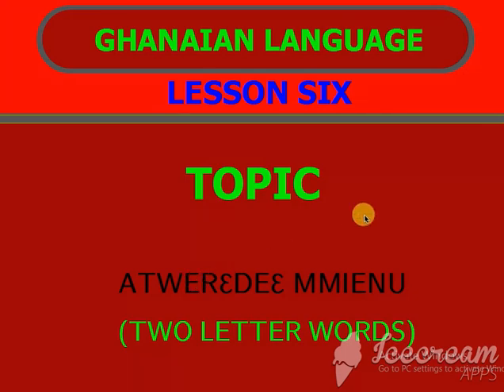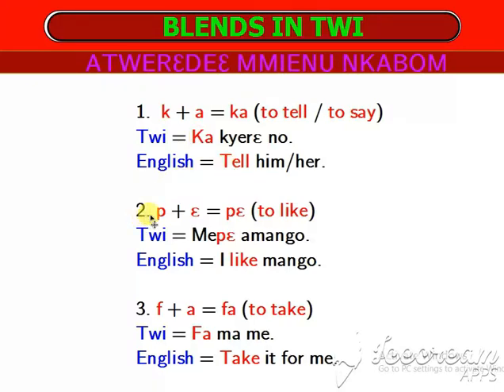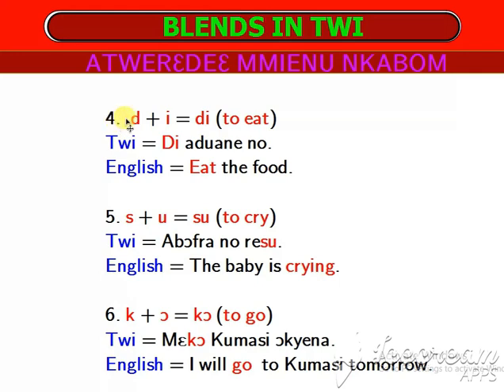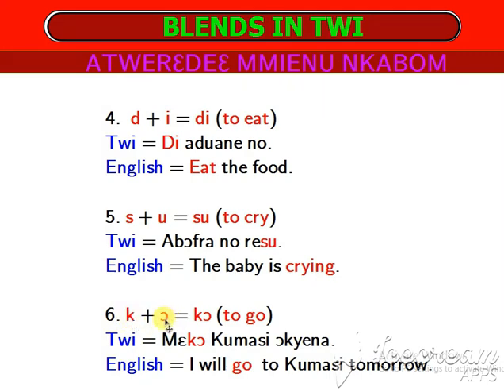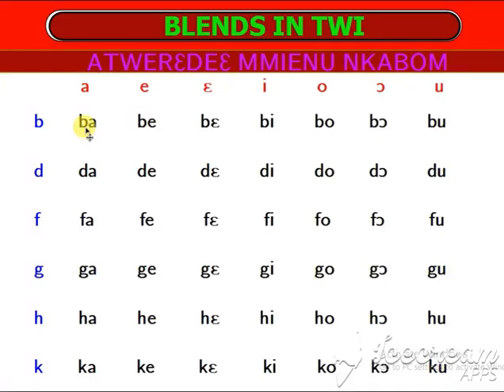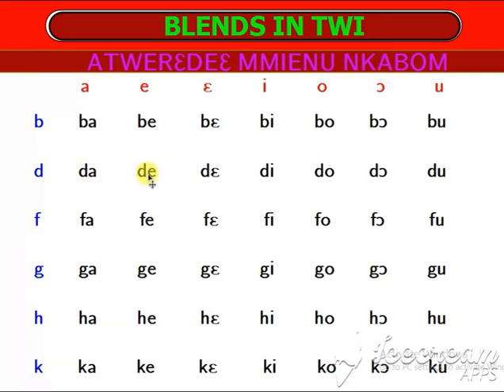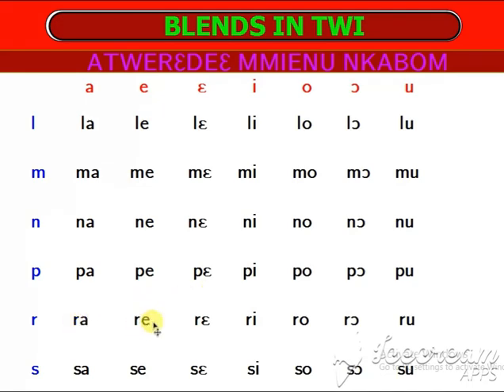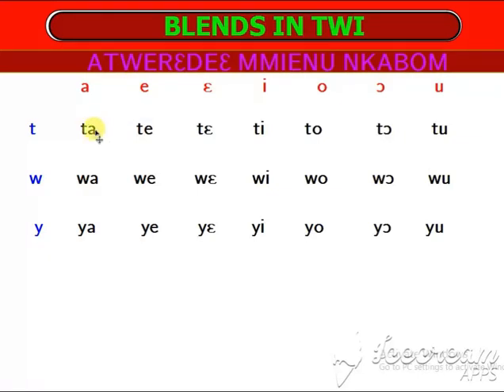How To Learn Two Letter Words In Ghanaian Language (Asante Twi)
This lesson is base on G.E.S New Curriculum
Development of Reading, Writing, Speaking and Listening Skills

LESSON 6
Previous lessons